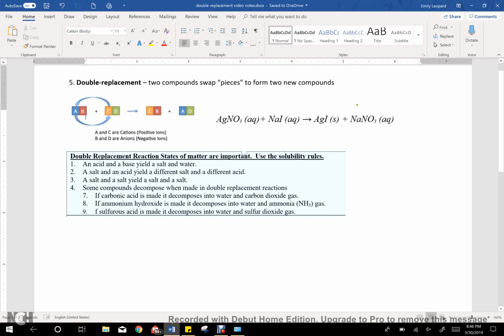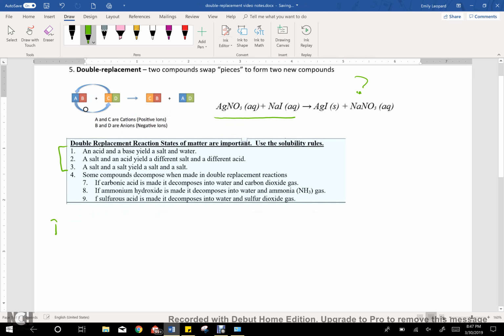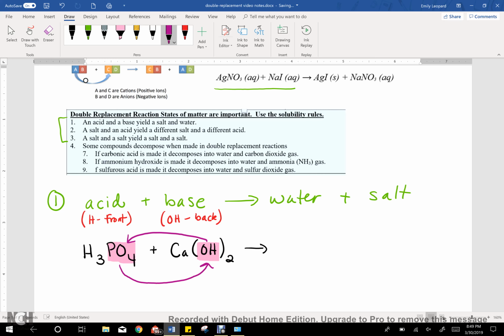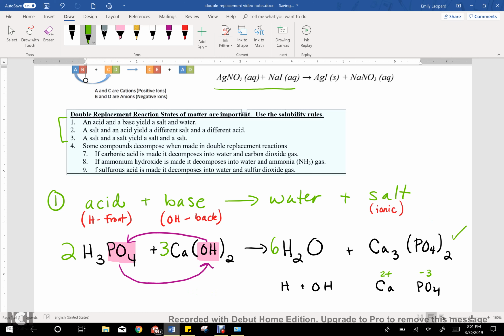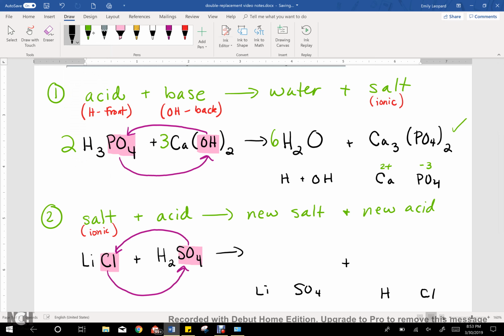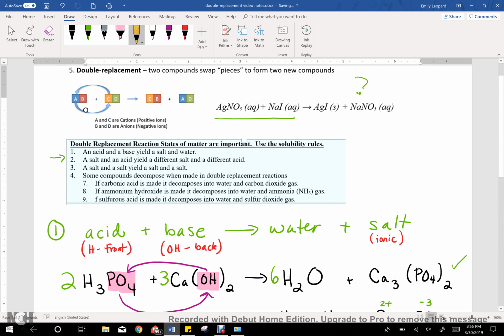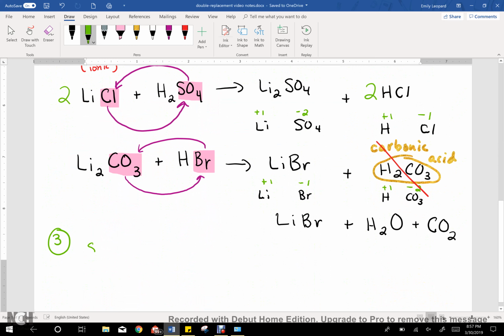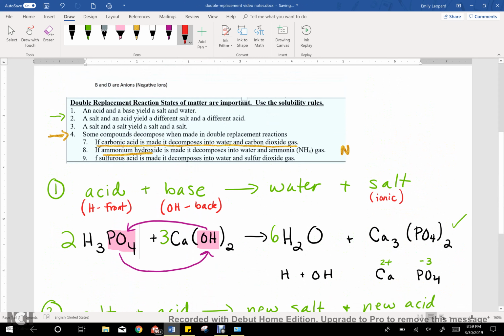Double replacement Reactions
A guide to writing and balancing double-replacement reactions in chemistry.